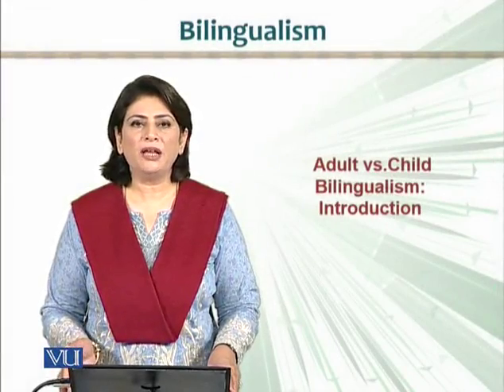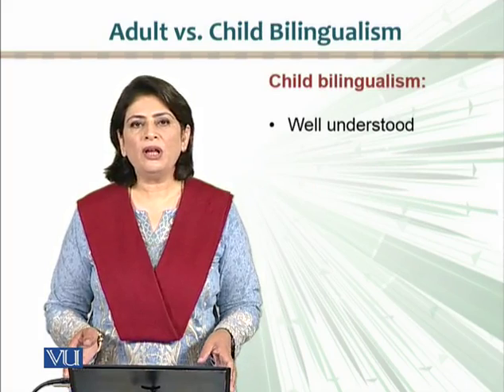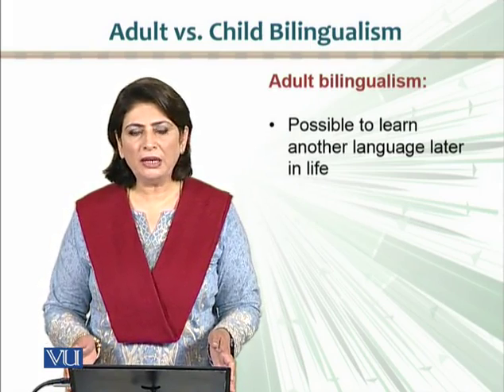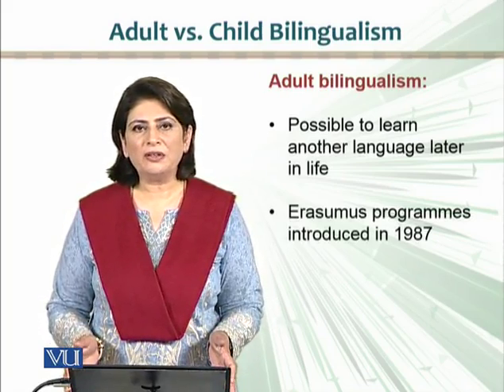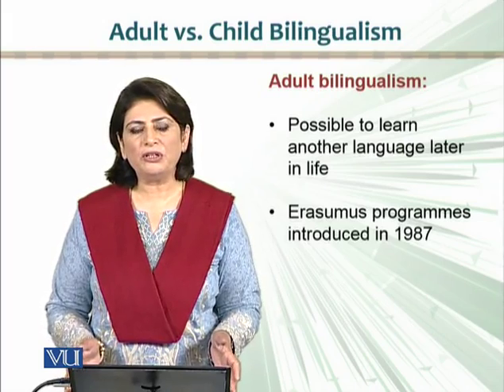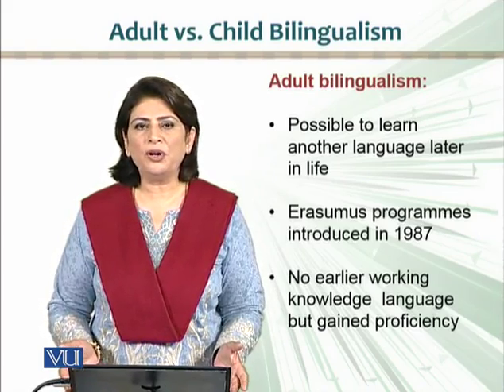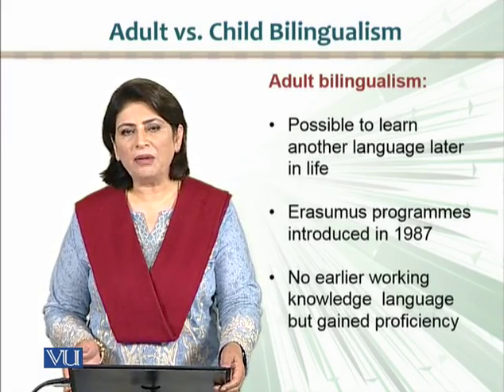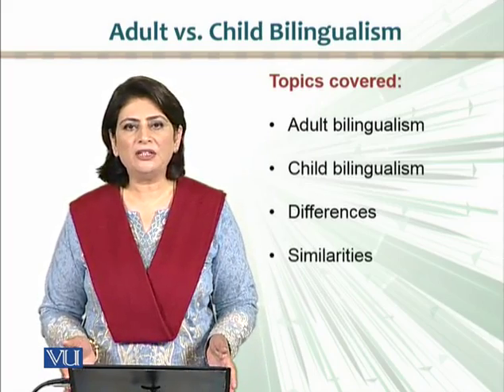ENG512_Topic165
ENG512 – Bilingualism